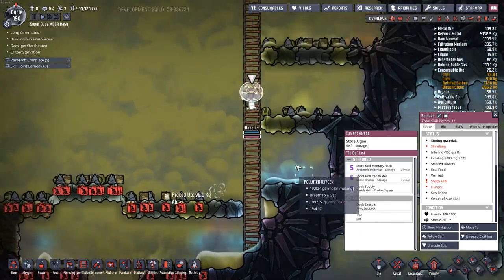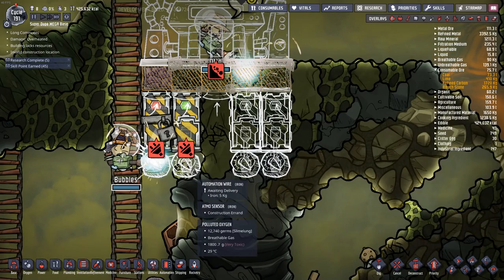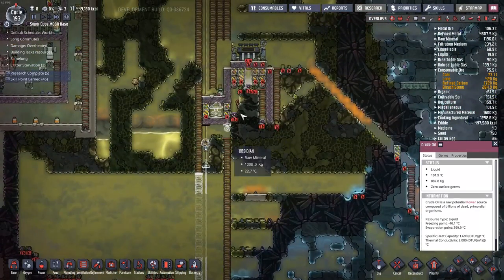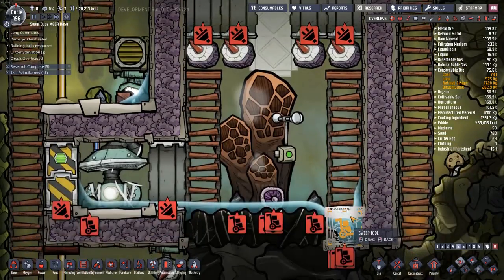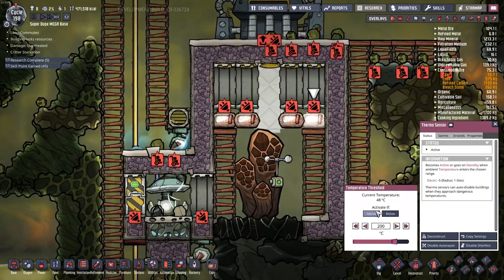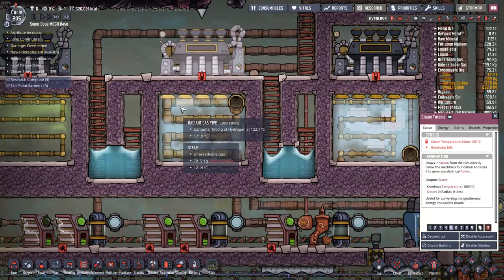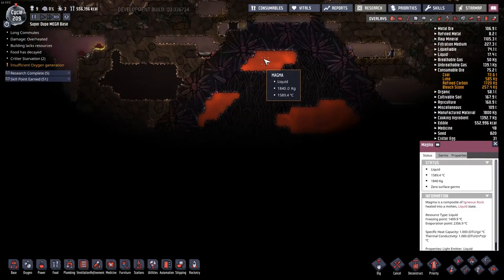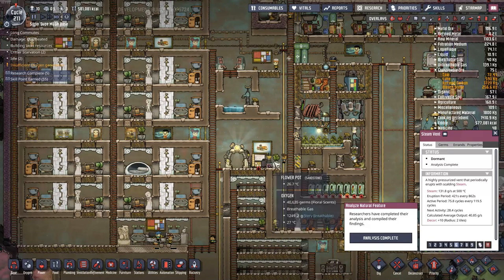Capping a Steam Vent with an Automated Turbine! Ep9 - Oxygen Not Included Quality Of Life 3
I found a hot steam vent that puts out at 500c, this seems like a perfect place to try out my automated steam turbine. This is an Oxygen Not Included Quality Of Life MK3 base with modded duplicates that have ridiculously high stats just for fun :) This oni gameplay series will cover many of the crazy experiments that we have explored on this channel over the past years.